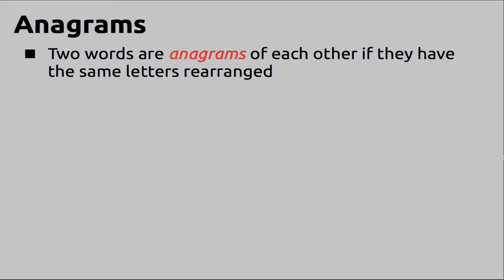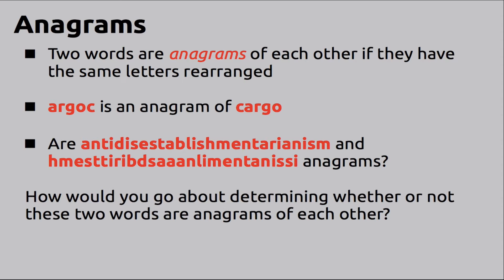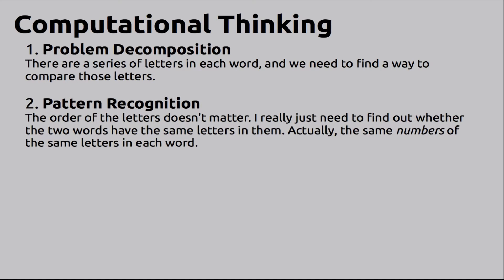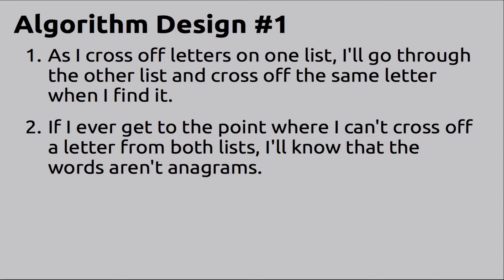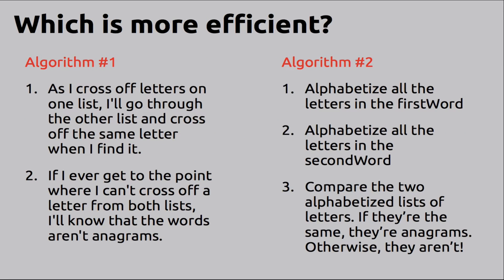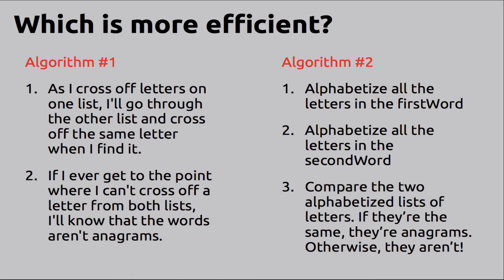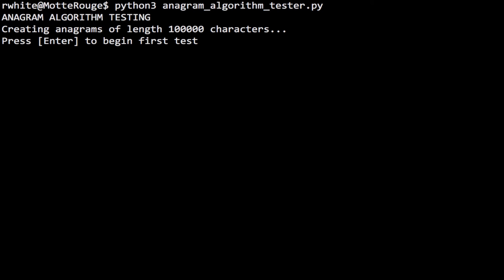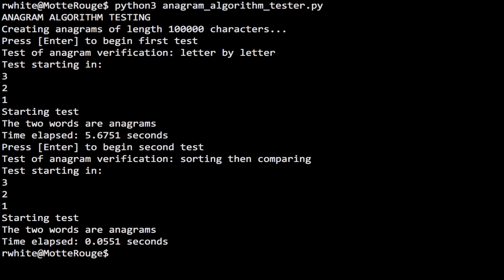Computational Thinking - Anagrams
This 5-minute video uses Computational Thinking to analyze how to solve an anagram. Two methods are presented, with a computer-based test of the efficiency of each message.